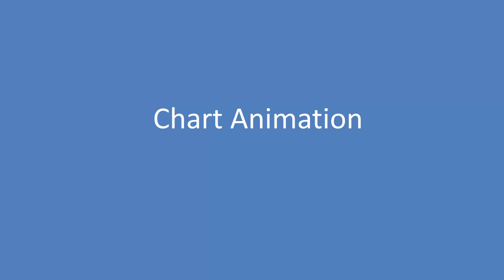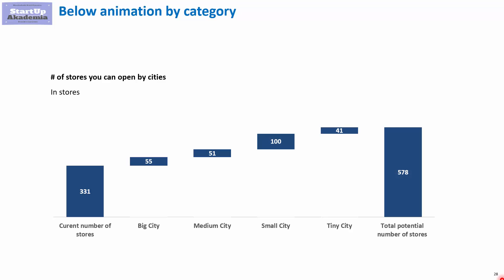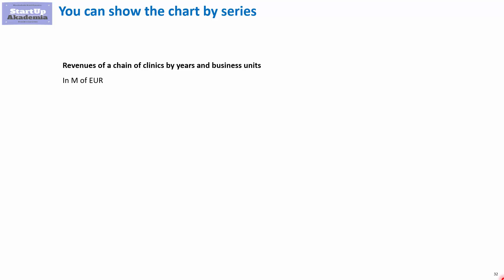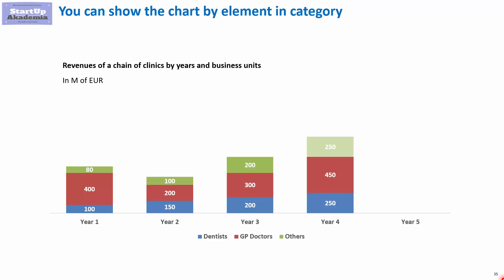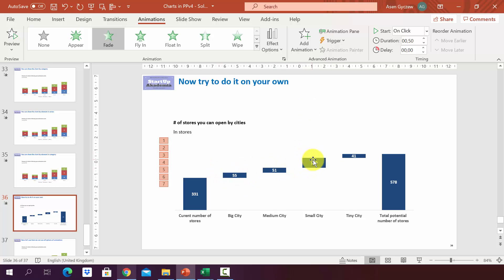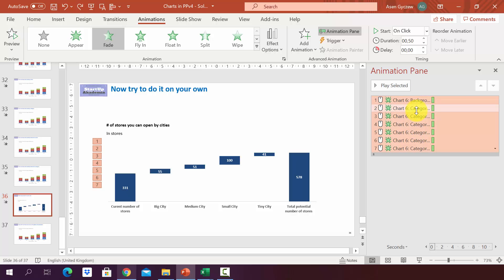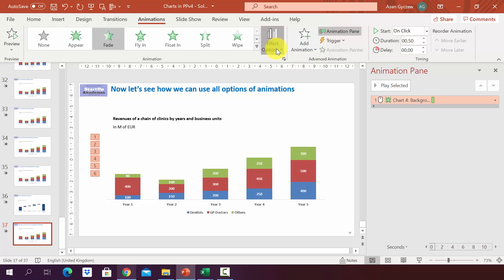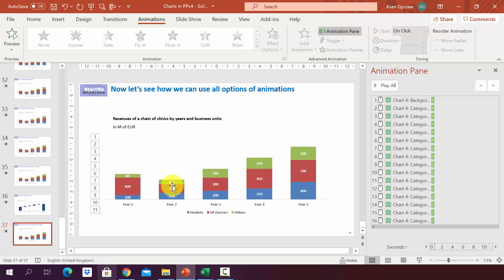How to animate charts in PowerPoint (tricks for Management Consultants)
Chart Animation – How to animate charts in PowerPoint
Today I will show how to animate charts. This movie is a part of my online course Data Visualization for Management Consultants & Analysts